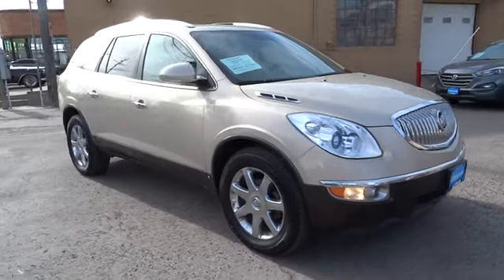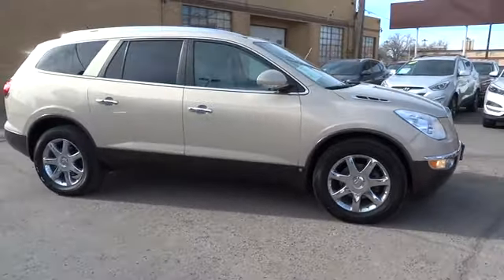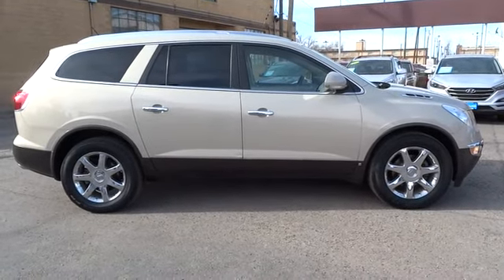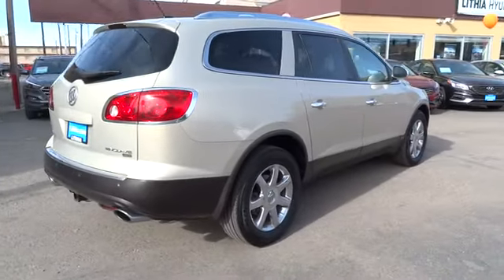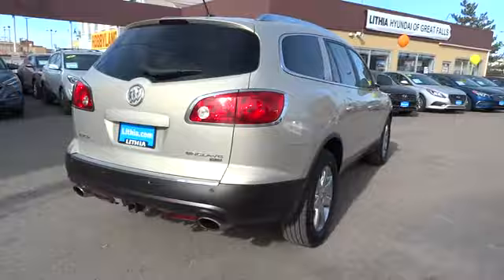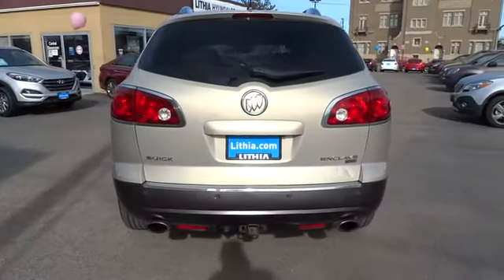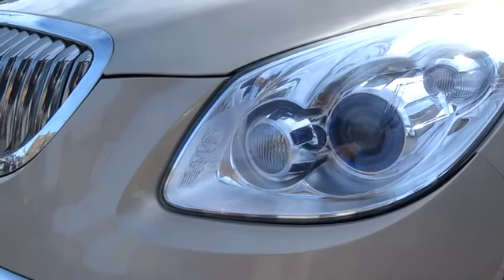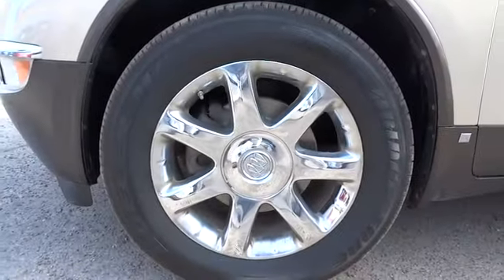2008 BUICK ENCLAVE Great Falls, Missoula, Helena, Billings, Kalispell, MT 8J234624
2008 BUICK ENCLAVE

CXL trim. DVD Entertainment System, Heated Leather Seats, Sunroof, 3rd Row Seat, Navigation, All Wheel Drive, Trailer Hitch, Alloy Wheels, Captains Chairs, WHEELS, 4-19 X 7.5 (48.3 CM X 19.1 CM) SEVEN-SPOKE CHROMED ALUMINUM. AND MORE!br /br /THIS ENCLAVE IS FULLY EQUIPPEDbr /ENTERTAINMENT PACKAGE #4 AM/FM stereo, Advanced Bose 10-speaker 5.1 Surround Sound DVD entertainment system and navigation system with backup camera, Radio Data System (RDS), speed-compensated volume and TheftLock and auxiliary audio jack which enables plug/play connection of all auxiliary audio players. DVD entertainment system includes 8 screen, rear audio controls with 2 headphone jacks and 2 wireless headphones. WHEELS, 4-19 X 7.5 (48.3 CM X 19.1 CM) SEVEN-SPOKE CHROMED ALUMINUM, SUNROOF, POWER tilt-sliding with additional skylight fixed glass aft of the sliding glass, with power sunshade, DRIVER CONFIDENCE PACKAGE includes (AP3) remote vehicle starter system, keyless start, (UD7) Ultrasonic rear parking assist and (XA7) heated washer fluid, TRAILERING PROVISION PACKAGE 4500 lb includes transmission cooler, wiring harness and factory installed hitch, LICENSE PLATE BRACKET, FRONT MOUNTING PACKAGE, ENGINE, 3.6L VARIABLE VALVE TIMING V6 (275 hp [205 kw] @ 6600 rpm, 251 lb-ft [340 N-m] @ 3200 rpm) (STD), TRANSMISSION, 6-SPEED AUTOMATIC (STD), CXL PREFERRED EQUIPMENT GROUP Includes Standard Equipment br /br /KEY FEATURES ON THIS ENCLAVE INCLUDEbr /Leather Seats, Third Row Seat, Quad Bucket Seats Rear Spoiler, MP3 Player, All Wheel Drive, Onboard Communications System, Aluminum Wheels, Privacy Glass, Remote Trunk Release. CXL with GOLD MIST METALLIC exterior and CASHMERE W/COCOA ACCENTS interior features a V6 Cylinder Engine with 275 HP at 6600 RPM*. br /br /Pricing analysis performed on 2/25/2016. Horsepower calculations based on trim engine configuration. Please confirm the accuracy of the included equipment by calling us prior to purchase. br / Some of our used vehicles may be subject to unrepaired safety recalls. Check for a vehicle's unrepaired recalls by VIN